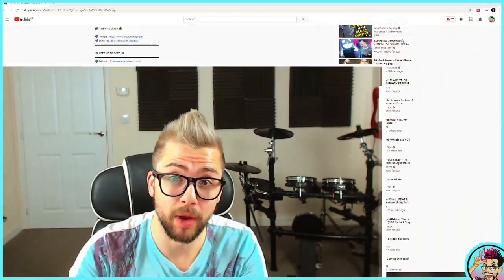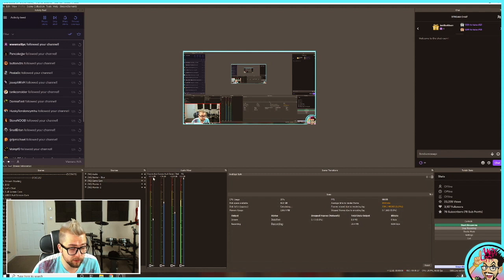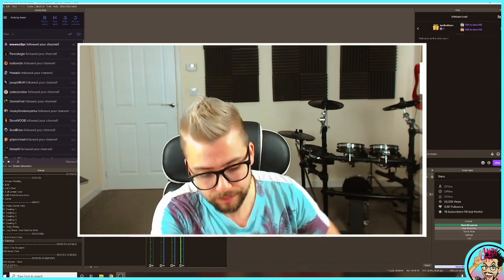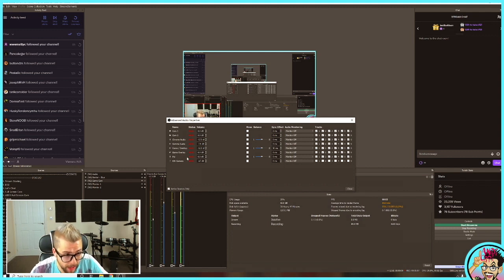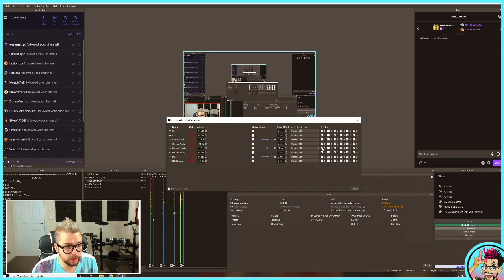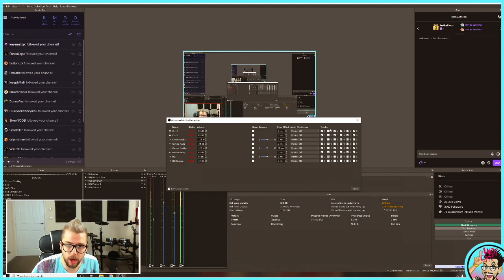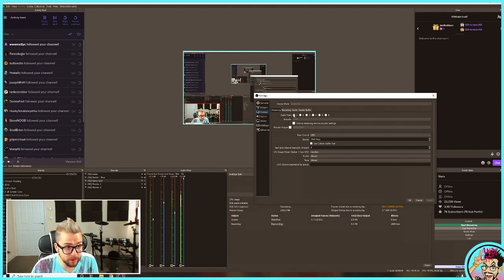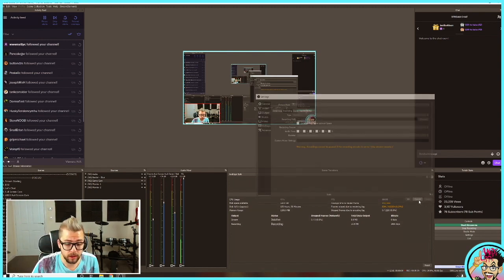HOW TO Record Your Stream WITHOUT Music In The Background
So I always see people asking on the internet how they can have different audio in their stream to what they record. For instance if they have music on their stream but don't want it on their youtube uploads. It's very simple to do using the features built into OBS!

Upgrade Your Streams!

Tools I Can’t Create Without!